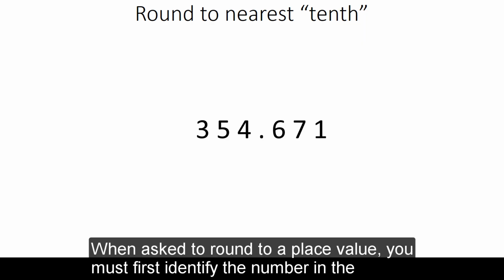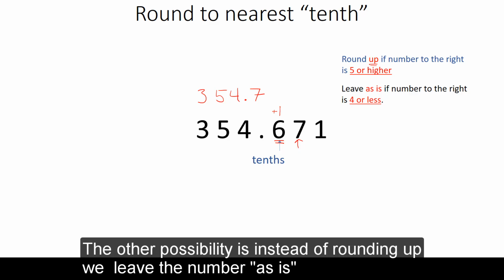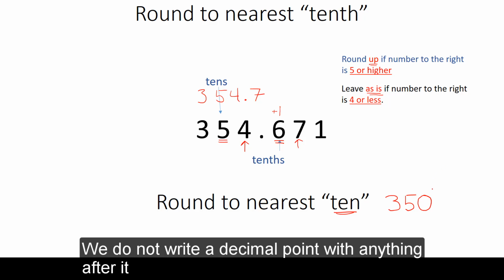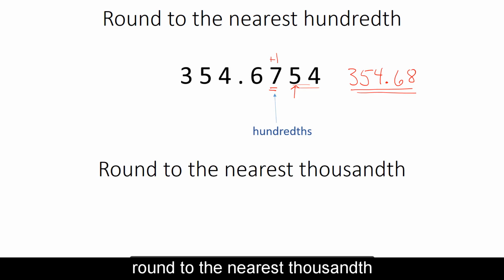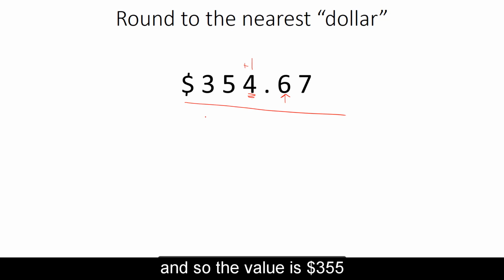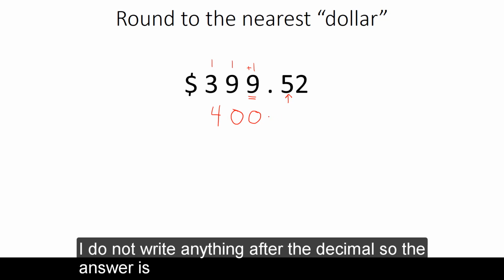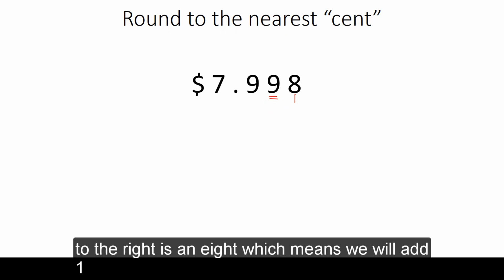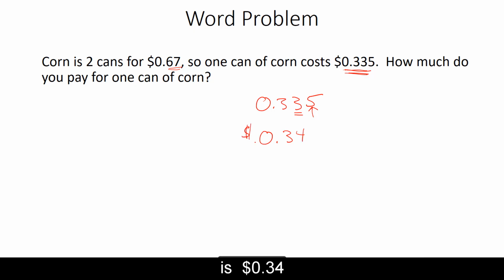4.2 Rounding Decimals